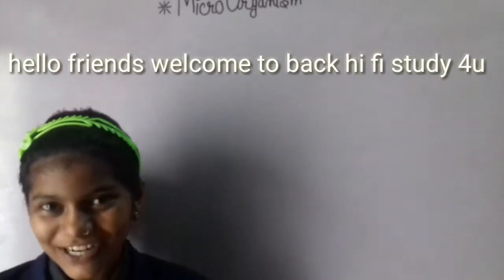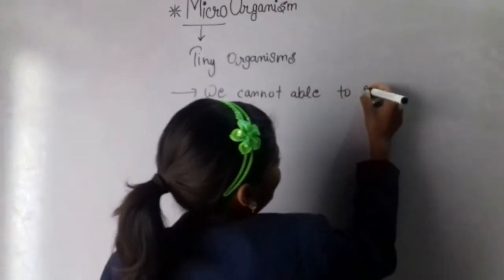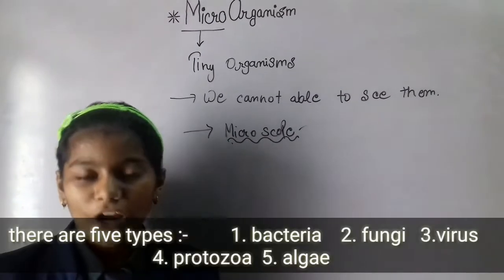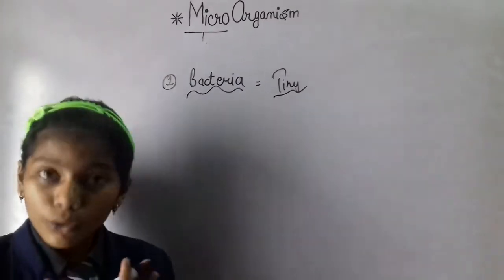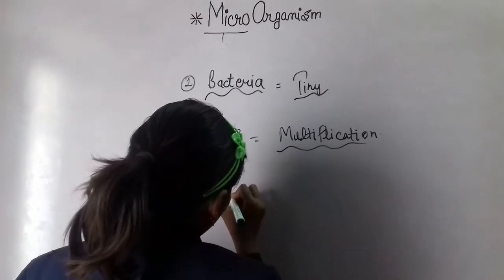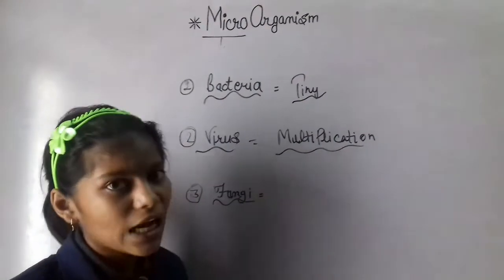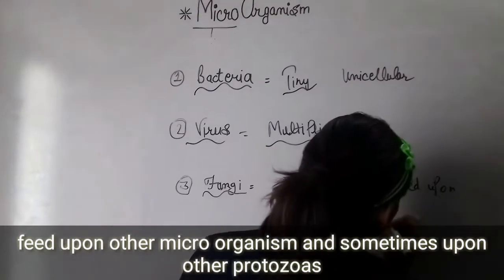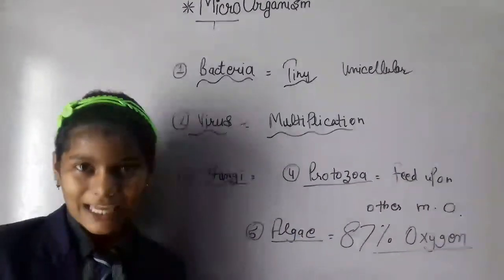What are micro organism? 👈 अब भूलकर दिखाए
Hi fi study study 4u